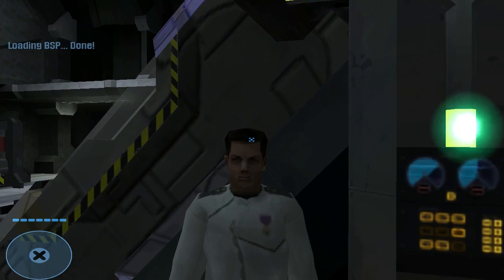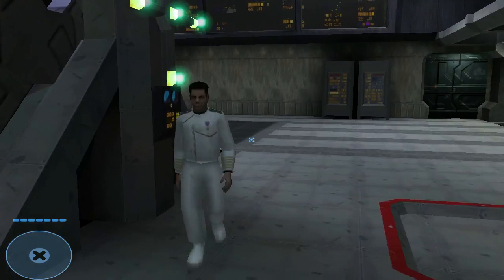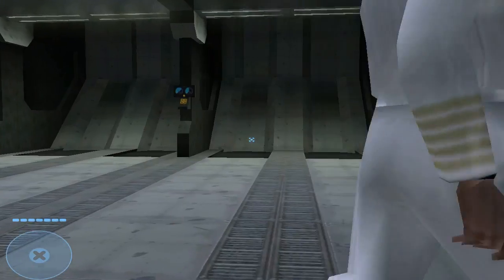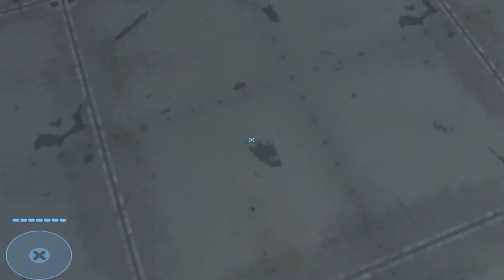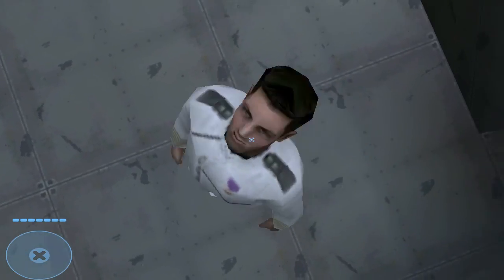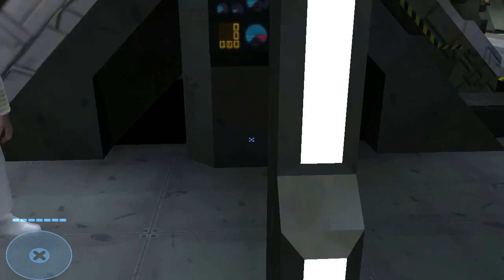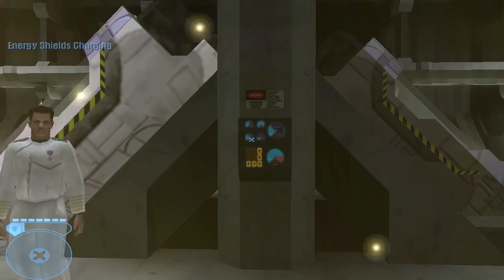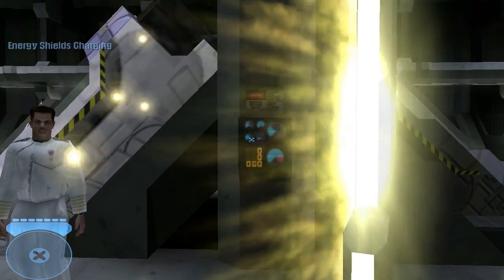Halo CE Campaign Walkthrough | Part 1 | GRUNTS!!!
Hey guys, welcome to this walkthrough of the Halo Combat Evolved missions. I just found this file on my mom's laptop (I have my own laptop) so i decided to upload it. As always peace out!!!